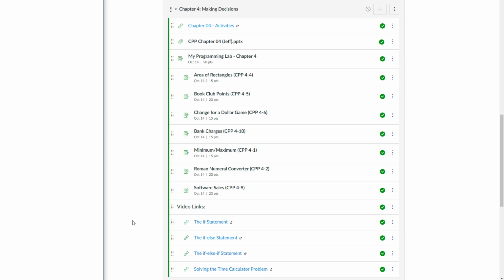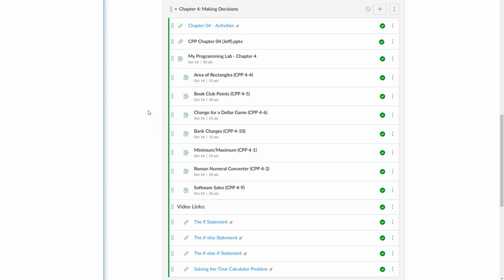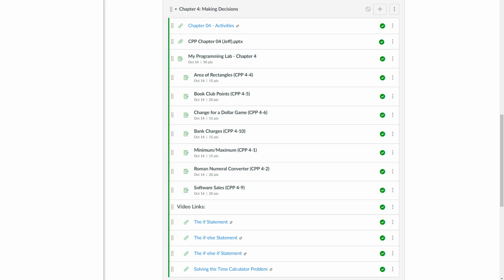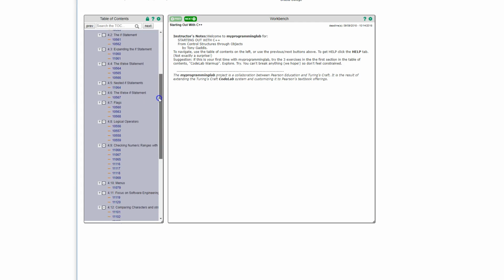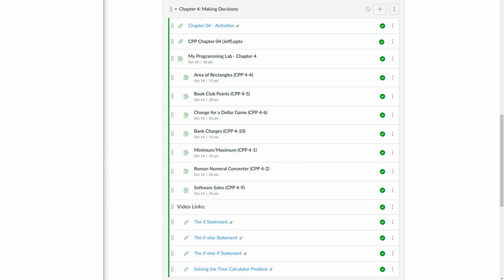C++ Chapter 04 Activities